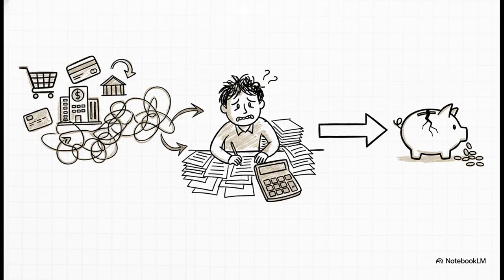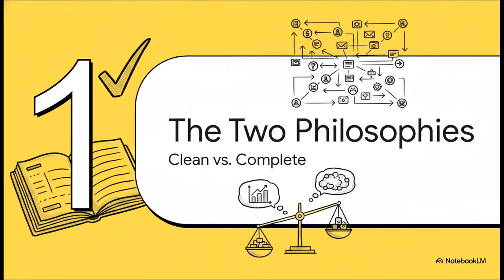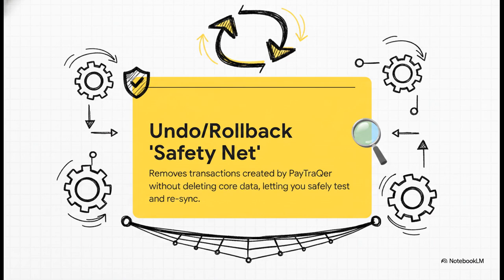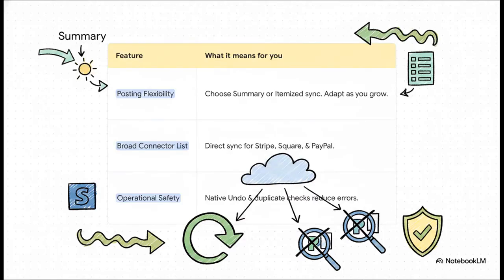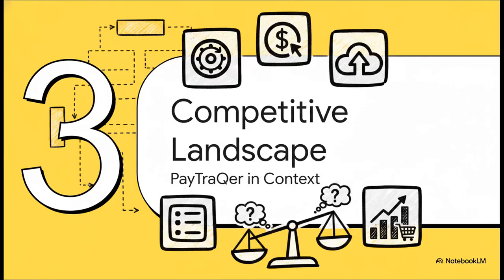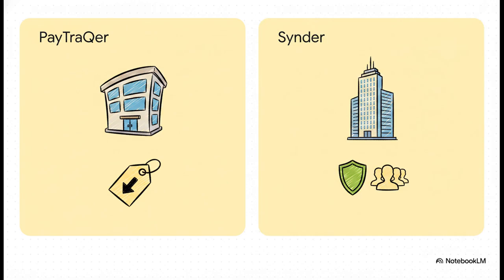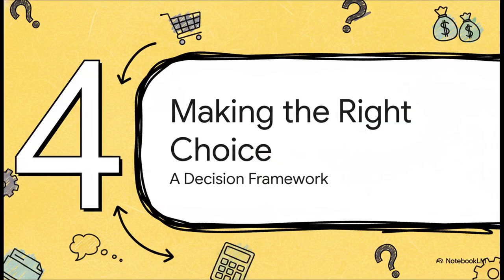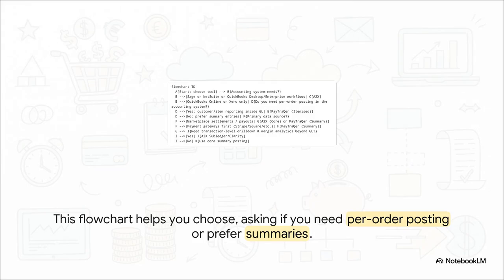E-Commerce Accounting Tools Compared: PayTraQer vs A2X vs Synder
Are you tired of manually connecting the dots between your Shopify sales, Stripe payouts, and PayPal fees? If e-commerce bookkeeping feels messy, time-consuming, and hard to trust, this video breaks down the tools and workflows that can make it easier.

In this video, we look at the two main approaches to e-commerce accounting, summary posting and itemized posting, and compare popular tools that help automate the process. You’ll see how PayTraQer fits into the market alongside A2X, Synder, and Webgility, and which approach may suit your business better.

✔️ Why manual e-commerce reconciliation creates problems
✔️ The difference between summary and itemized posting
✔️ How the highway vs city streets analogy explains both approaches
✔️ What makes PayTraQer different from A2X, Synder, and Webgility
✔️ The top strengths of PayTraQer’s workflow
✔️ A simple framework for choosing the right bookkeeping automation tool

⏱️ 𝗧𝗶𝗺𝗲𝘀𝘁𝗮𝗺𝗽𝘀
00:00 - The e-commerce accounting headache
00:18 - Why manual reconciliation is a disaster
01:06 - The 2 bookkeeping philosophies
01:27 - The highway vs city streets analogy
01:58 - Introducing PayTraQer’s flexible approach
02:39 - The undo safety net
03:04 - PayTraQer’s top 3 strengths
03:30 - Competitive landscape overview
03:45 - PayTraQer vs A2X
04:16 - PayTraQer vs Synder
04:43 - PayTraQer vs Webgility
05:14 - A simple decision framework
06:12 - Conclusion

Problems:
00:00 Manage messy e-commerce bookkeeping
00:18 Avoid manual reconciliation errors
01:06 Understand summary vs itemized posting
01:27 Choose the right bookkeeping style
01:58 Compare PayTraQer with other tools
02:39 Undo and fix sync mistakes safely
03:30 Compare A2X, Synder, and Webgility
05:14 Decide which tool fits your workflow

📌 Use cases covered:
Choosing between summary and itemized posting
Comparing e-commerce accounting automation tools
Reducing bookkeeping errors and manual work
Finding the right fit for your e-commerce workflow